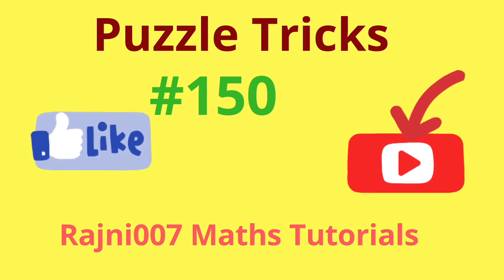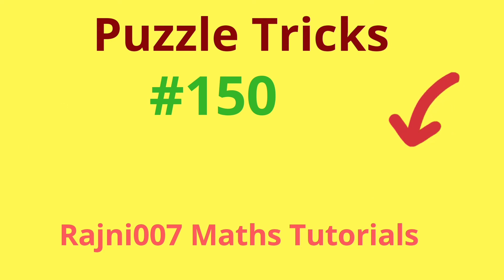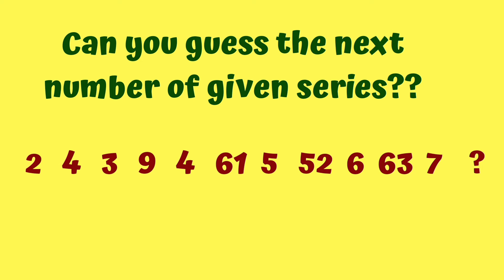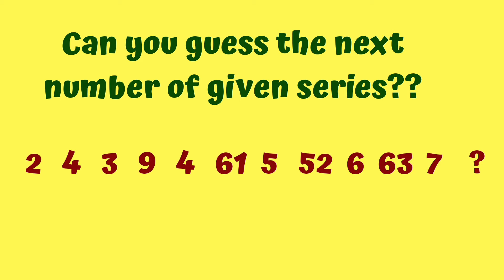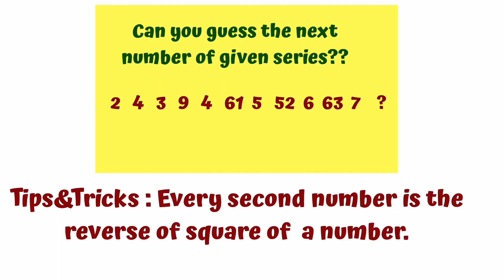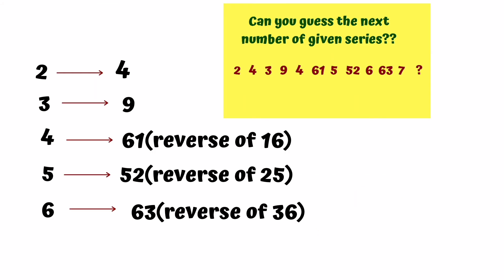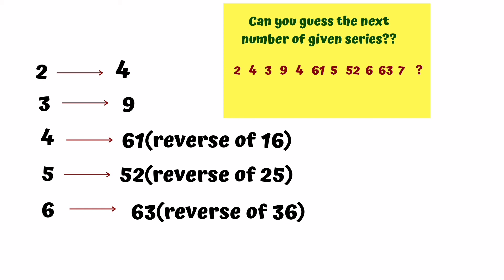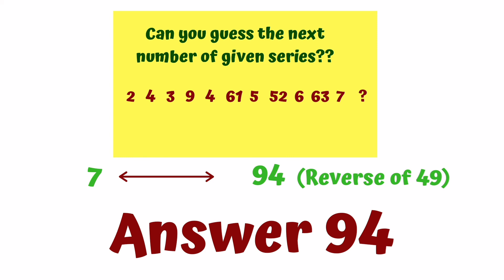2 4 3 9 4 61 5 52 6 63 7 ?! Series Puzzle! Can you guess the next number of given series?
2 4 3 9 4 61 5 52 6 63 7 ?! Series Puzzle! Can you guess the next number of given series?
What will be the next numbers in the following series??Reasoning puzzle!!
Aptitude questions with solutions
number series
reasoning tricks
series puzzle
missing number
Reasoning for competitive exam
Aptitude reasoning for Infosys, Wipro, TCS. etc

@Rajni007 Maths Tutorials